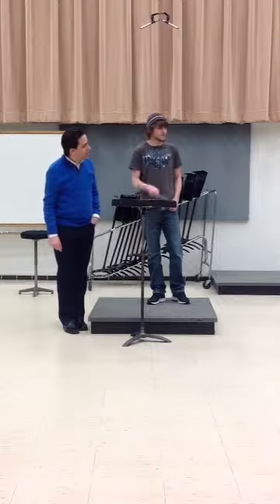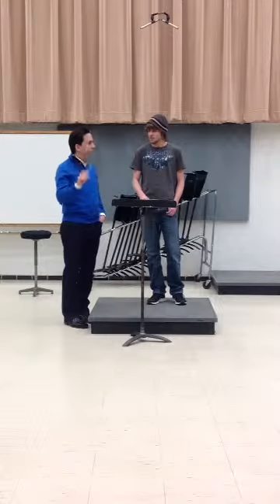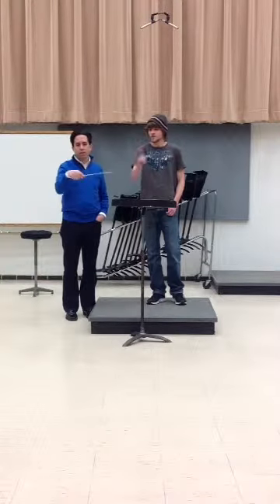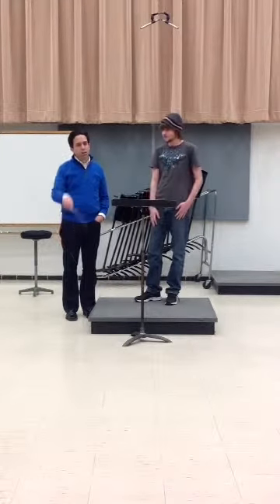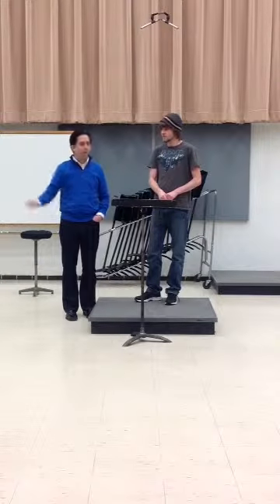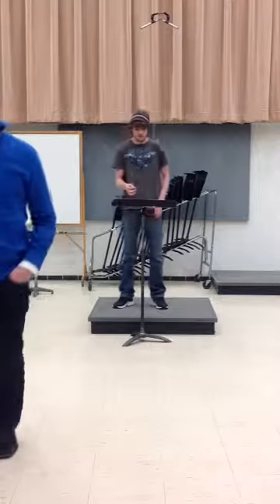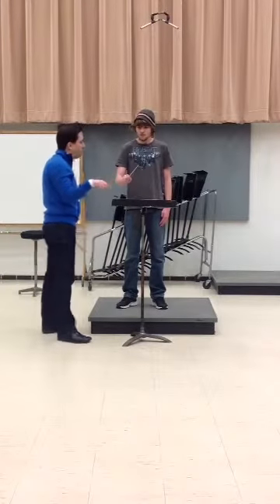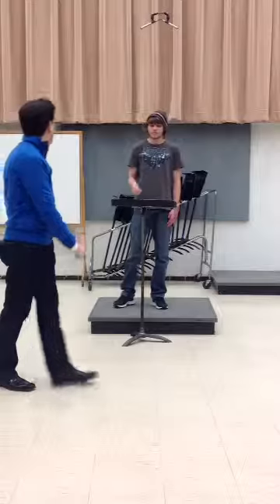Jeremy Learn Practicum 4 Rehearsal